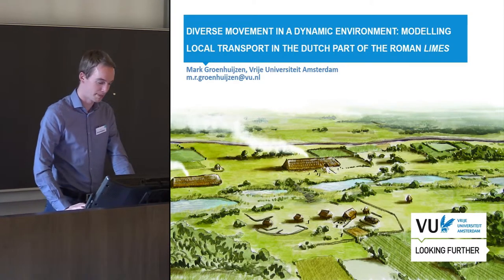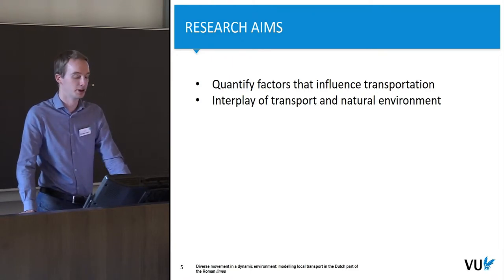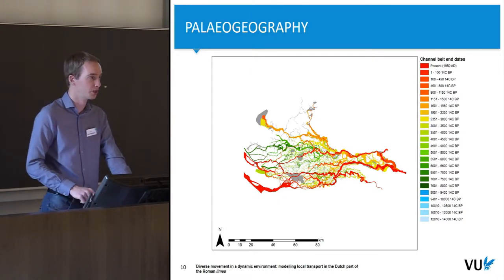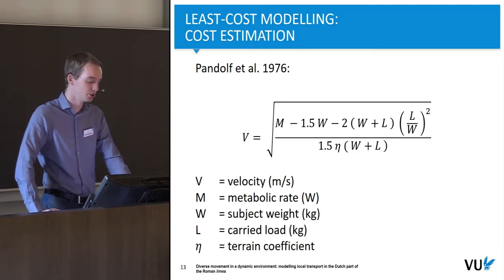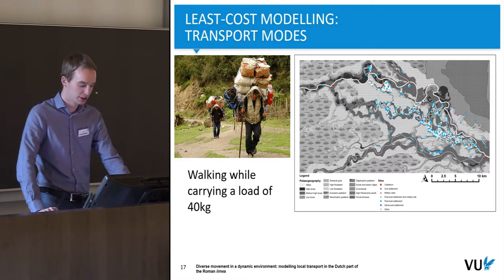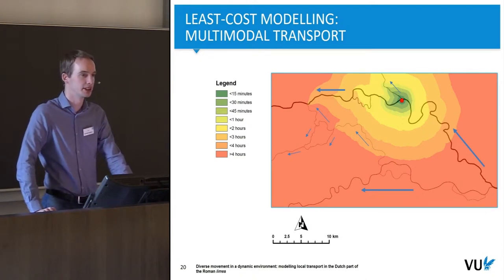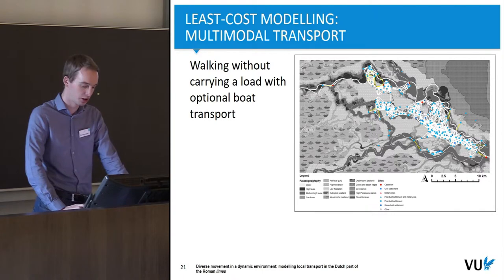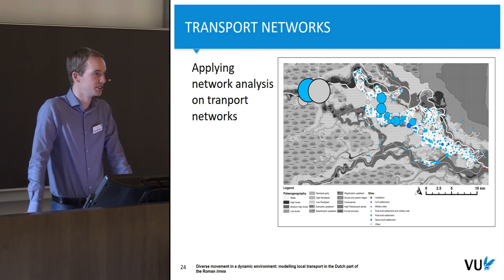Diverse movement in a dynamic environment: modelling local transport in the Dutch Roman limes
This paper presents part of the research on local transport in the Dutch part of the Roman limes that was carried out in the context of the ‘Finding the limits of the limes’ project. Research on transport has traditionally focussed on long-distance connections, often related to historical and archaeological evidence. We know very little of local scale transport, perhaps precisely because of the lack of material to work with. Least-cost path models have often been applied in archaeology to bridge this gap, for example to investigate possible routes or to look into the factors that have governed movement in the past.
Reconstructing transport movements through least-cost path models is not straightforward: there are many dynamic parameters that change the way in which local transport materialises. The role of the natural environment must firstly be considered, particularly in the dynamic river landscape of the Dutch Roman limes. Secondly, transport can utilise multiple modes such as regular walking, ox-cart transport and water-based transport, and a single movement can potentially use more than one mode of transportation. Finally, there are many different functions available in path modelling as well as a distinction between energy-based and time-based models, each having its own applications and assumptions. How these aspects are considered and integrated in our research will be the core of this paper. The next step is then to move from reconstructed transport paths to transport networks, which will be briefly alluded to but be dealt with in greater detail in another paper.

Mark Groenhuijzen, Vrije Universiteit Amsterdam